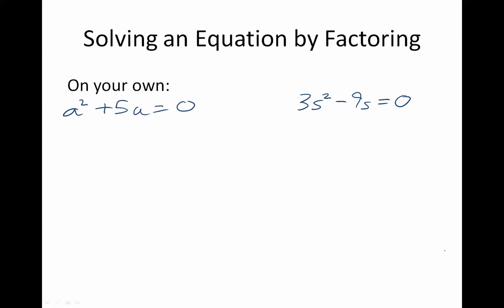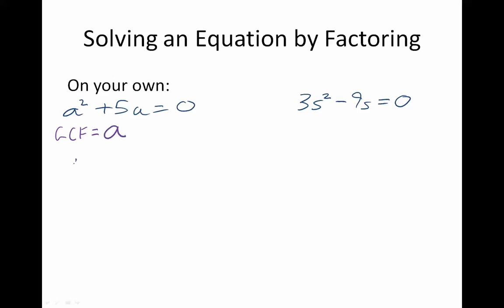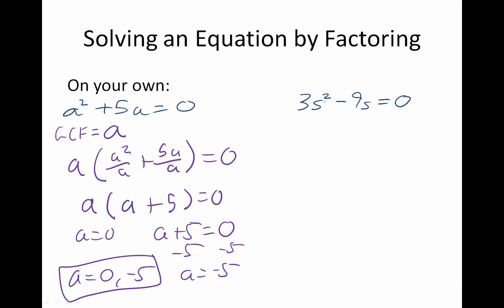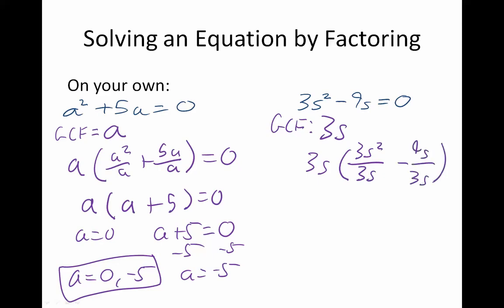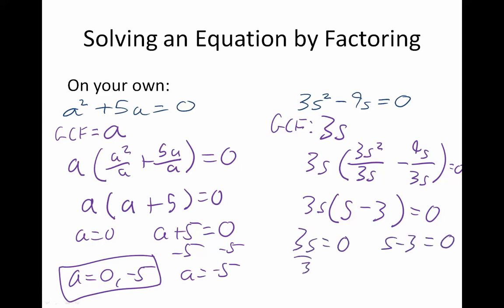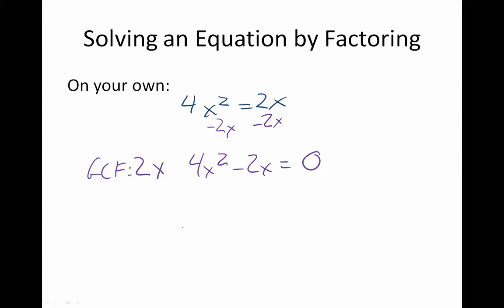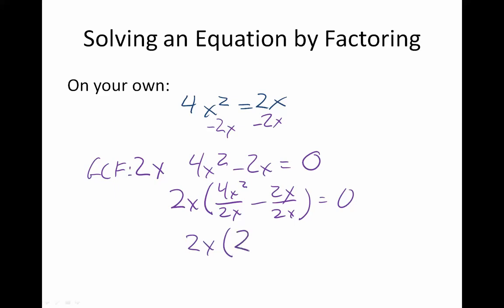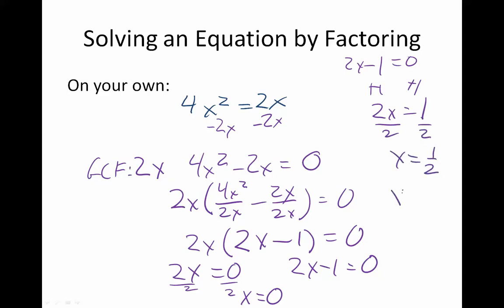8.4.4: Using the GCF to Solve an Equation examples